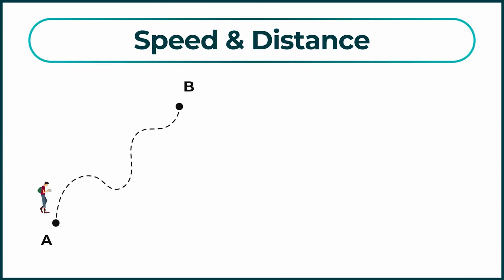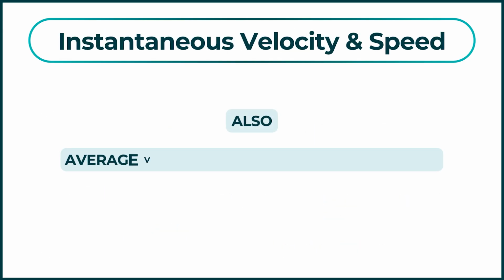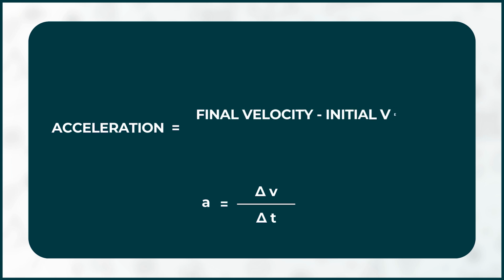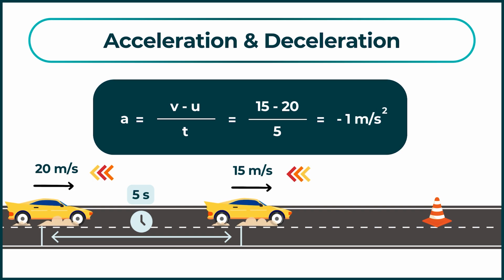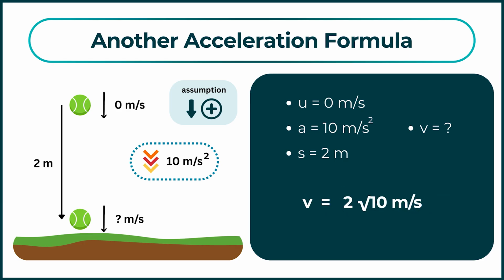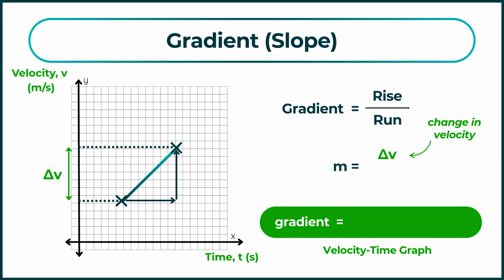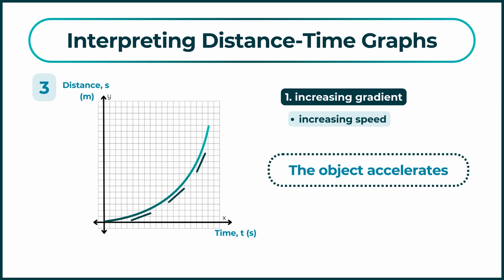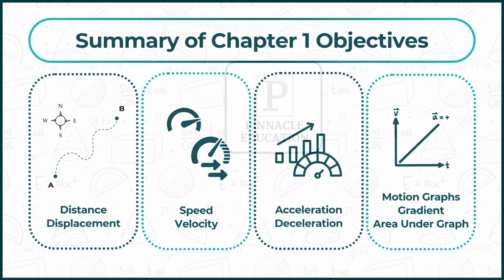Understand Motion in Minutes ⏱ | Edexcel IGCSE Physics Chapter 1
📘 Chapter 1 - Movement and Position | Edexcel International GCSE Physics

This video explores Chapter 1: Movement and Position from the Edexcel International GCSE Physics syllabus. You'll learn essential concepts such as:
• Acceleration
• Distance-Time and Velocity-Time Graphs
• How to interpret Motion Graphs accurately

📂 Resource Hub (question paper, mark scheme, examiner’s report and grade boundaries)

📚 Need help with Maths or Physics? I offer online tutoring for IGCSE, IAL, SAT Math, and IB. Choose 1-on-1 lessons or a small group of 2–3 students (you and 1–2 friends).

Please include the subject and level you’re studying.

⏱️ Chapters:
0:00 Introduction
0:13 Speed and Distance
1:17 Velocity and Displacement
2:51 Instantaneous Speed and Velocity
3:46 Constant Speed Vs Constant Velocity
4:40 Acceleration and Deceleration
8:16 Understanding Negative Values
9:23 Another Acceleration Formula
10:59 Distance-Time Graphs
11:58 Motion Graph Gradients
13:29 Area Under Graphs
14:36 Interpreting Distance-Time Graphs
16:24 Interpreting Velocity-Time Graphs
18:00 Chapter Summary

This video is the intellectual property of Pinnacle Education.